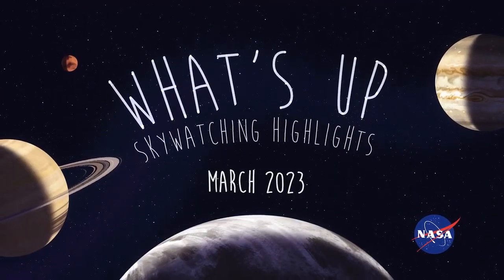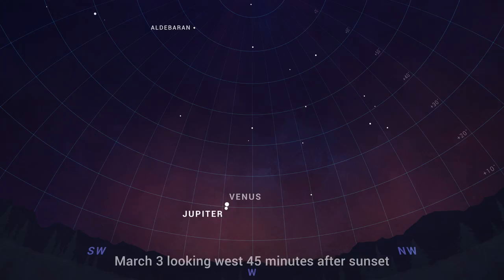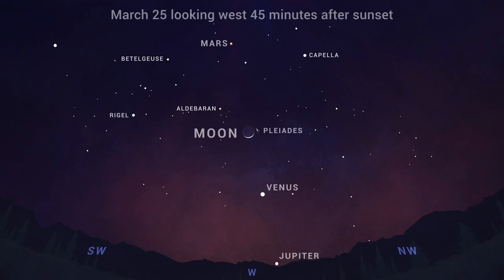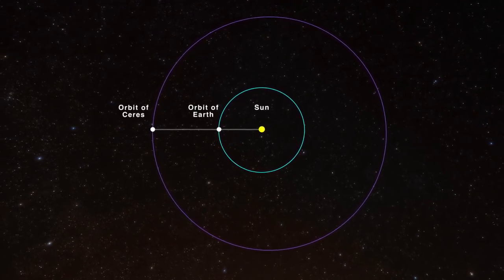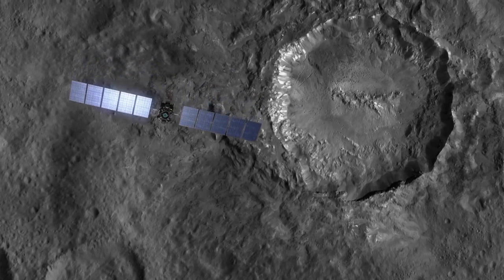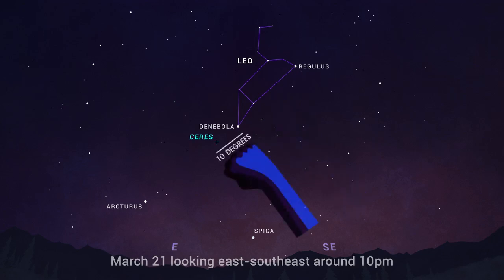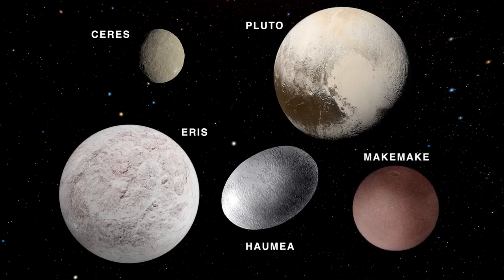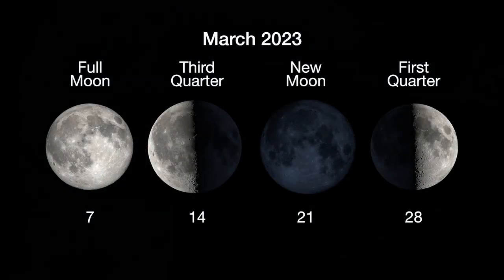Nasa's discoveries about space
nasa discovery about space 🚀